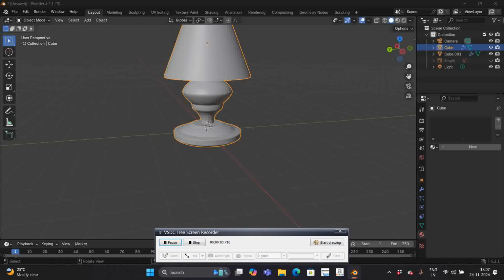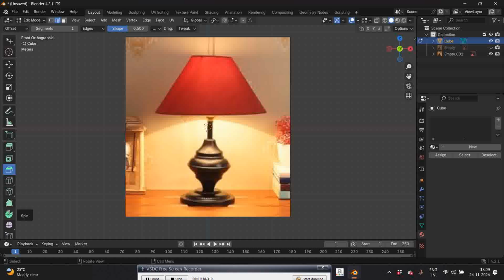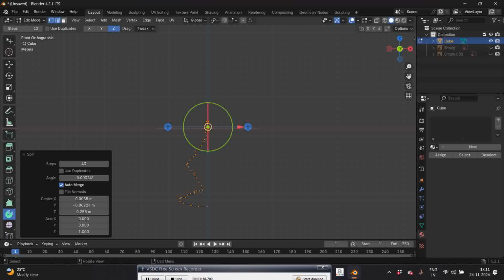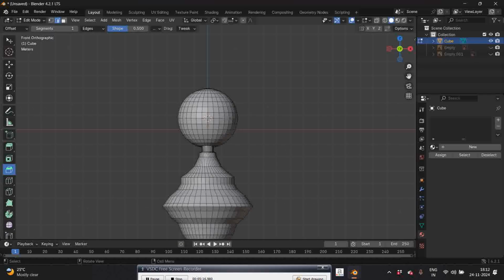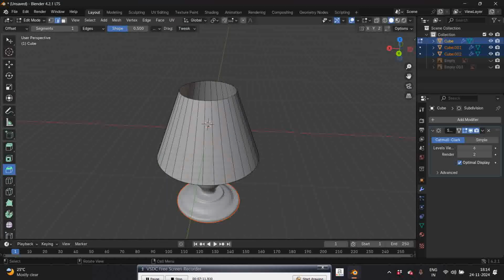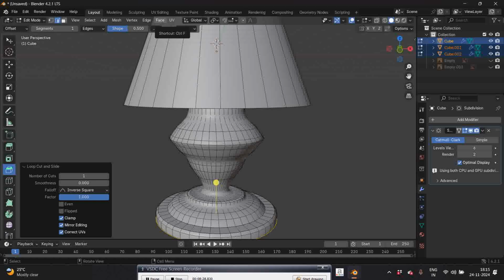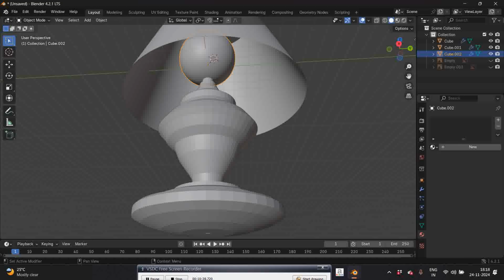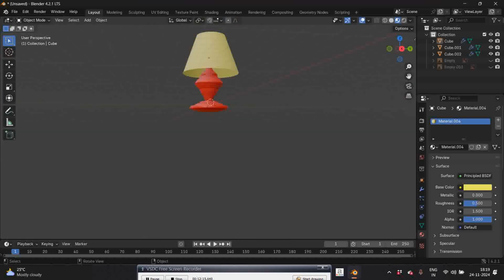Table lamp using blender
blender tutorial making Table lamp